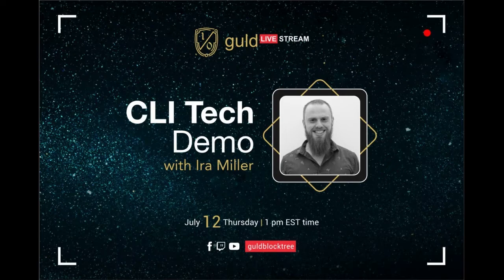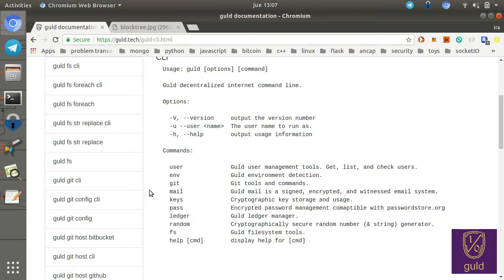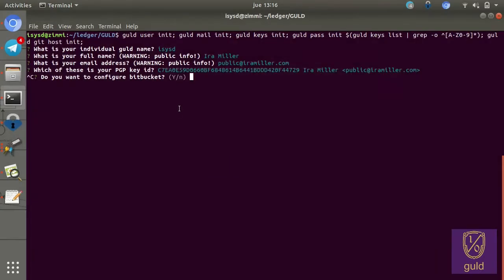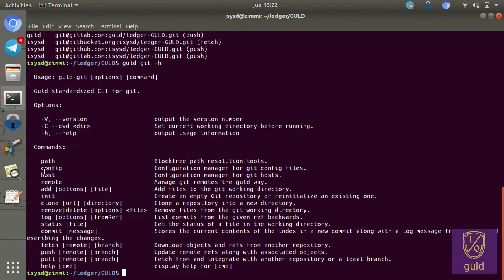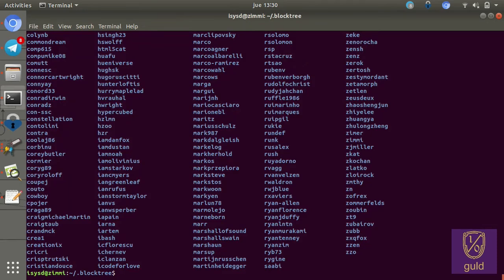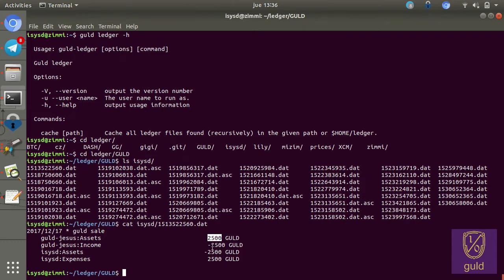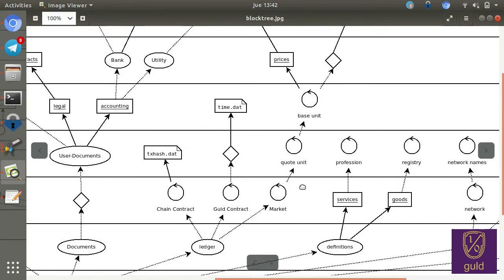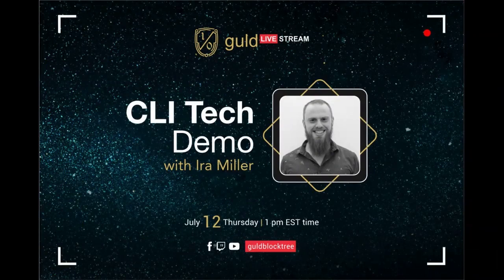[Live] guld-cli - Guld node Command Line Management Interface Introduction July 12 2018.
Full re-transmission of guld tech Head Scientist Ira Miller on the launch and usage of guld-cli, the guld full node management tool.

guld-cli is a guld node manager. This is a Development tool for managing a guld node, which is the base for the DAPPS, wallets, digital identities, and the guld file system Blocktree.

In this video we see the blocktree structure on guld.

Access the blocktree by creating your own PGP key to create your guld identity, group, and develop your DAPP, DAO, or Token with the development tools.

Built in ledger and public contract witnessing for regulatory transparency and Digital Identity solutions are available for developers on this open source platform.

Guld is a new decentralized internet where users control their data and digital identity to empower and automate P2P real human contracts.

JOIN GULD AND THE BLOCKTREE TODAY!

Join our Guld Community on Telegram to learn all things Guld including documentation, guided instructions & 24/7 support.

Bitbucket: Bitbucket.com/guldcoin